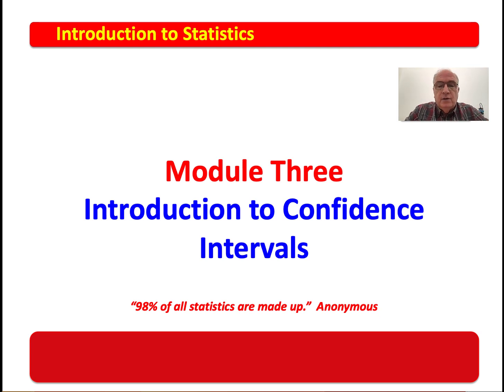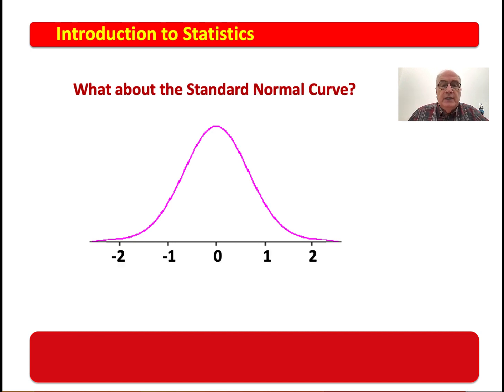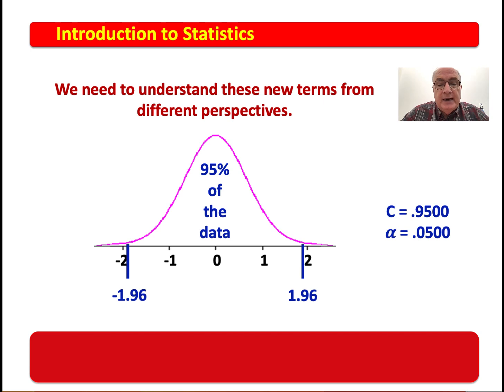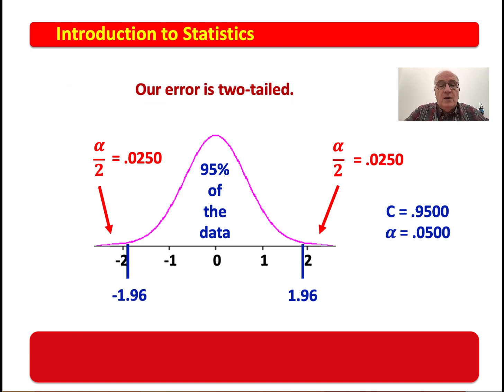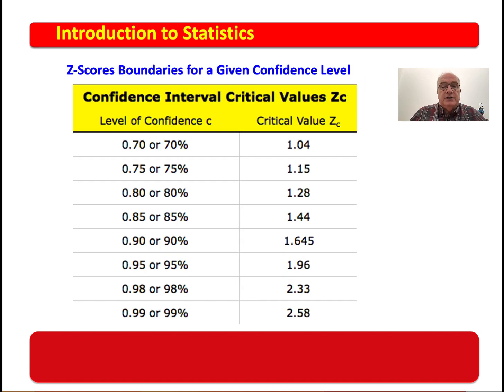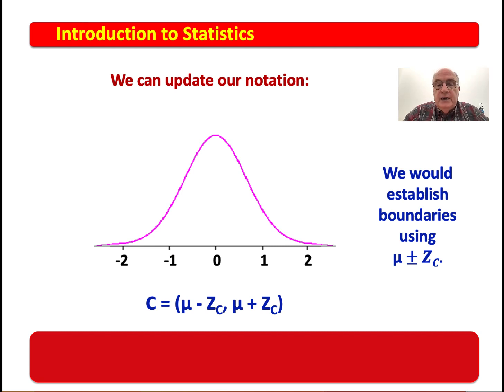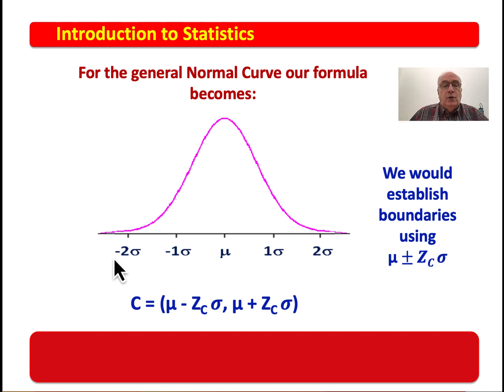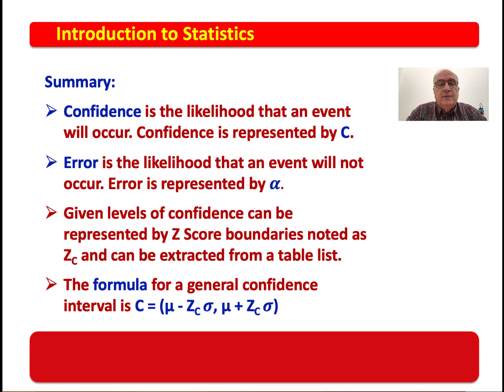Module 3 Lesson 2 Confidence Intervals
This video develops the formula for establishing the lower bounds and upper bounds of a confidence interval for population data.